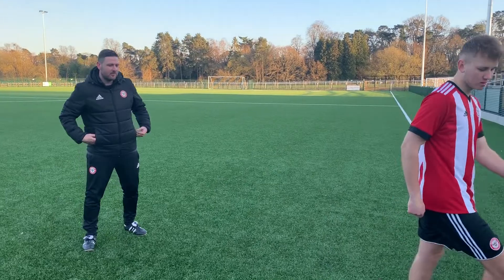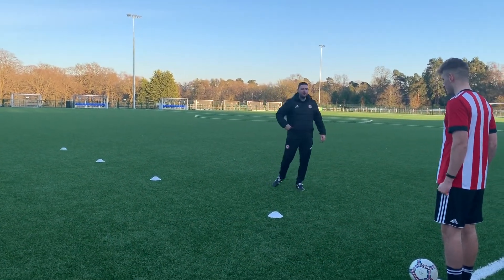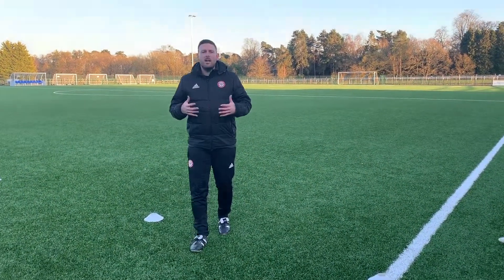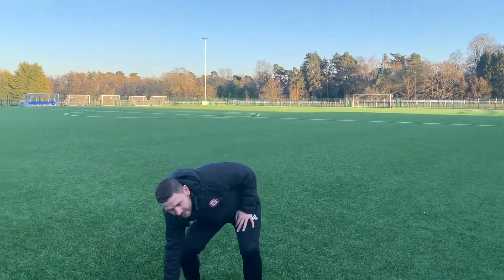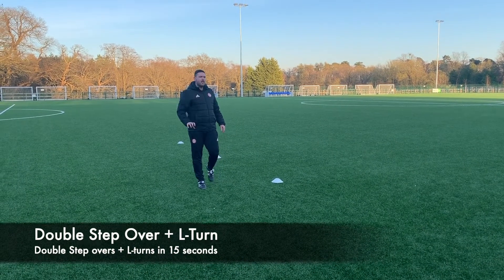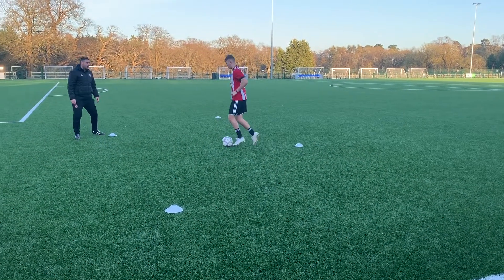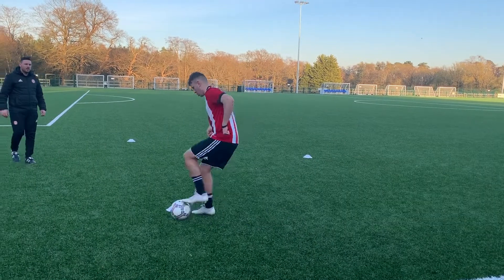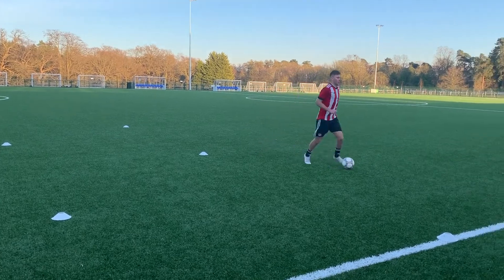Football Development Weekly Challenge: Dribbling Practice - 2 Levels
Practice your skills by joining our new weekly challenge, the Dribbling challenge.

Share your videos with us on our official twitter account and win weekly prizes! Don't forget to nominate 3 people and tag @brentfordfccst and beeathome